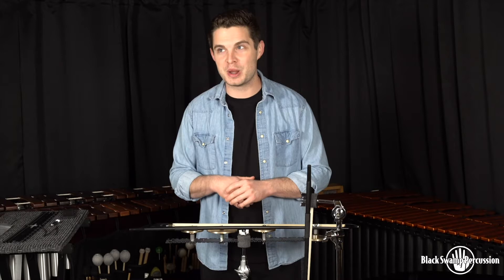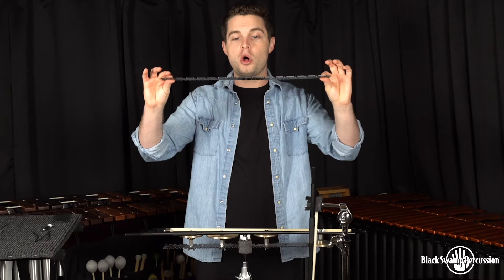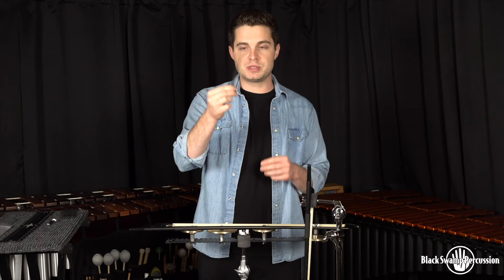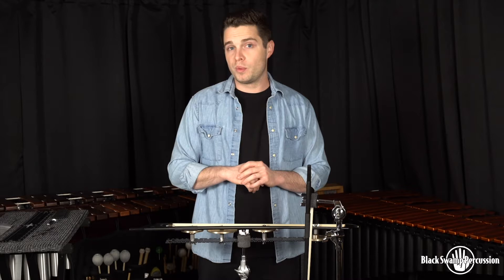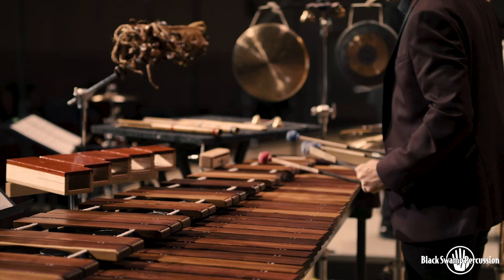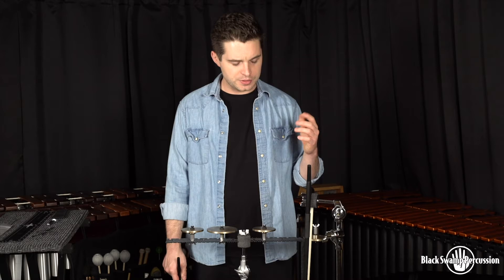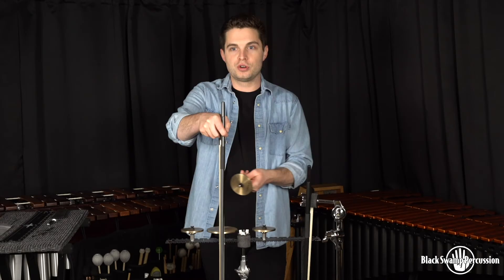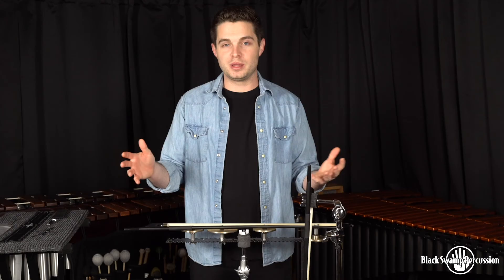RecPlate Uses with Cameron Leach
Cameron Leach (BSP Concert Artist) talks about the versatility and application of the RecPlate in his solo percussion performances.

Model: RecPlate

[ Get Social ]